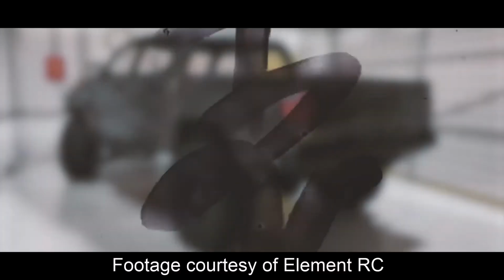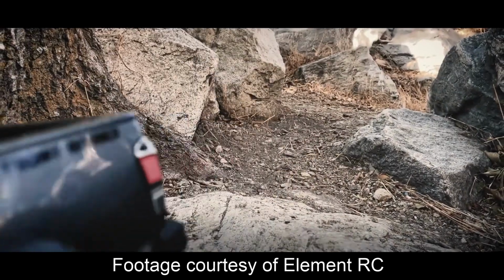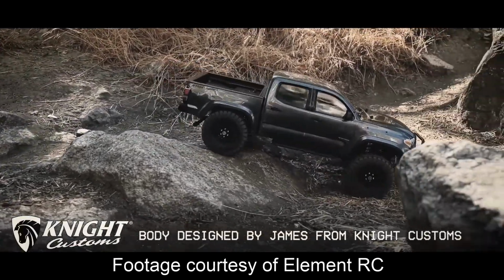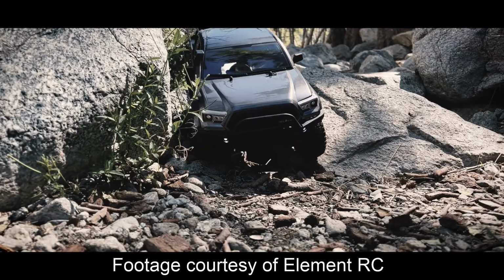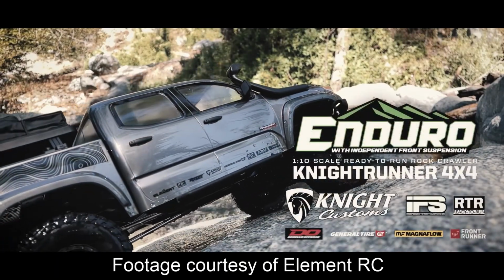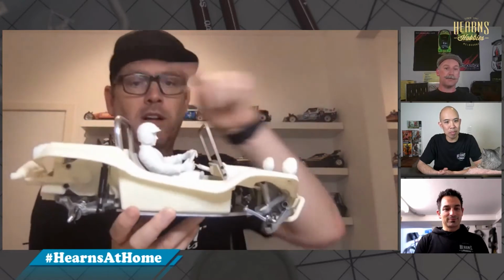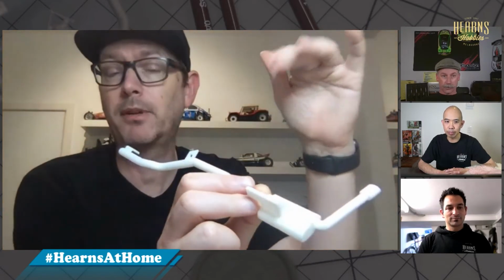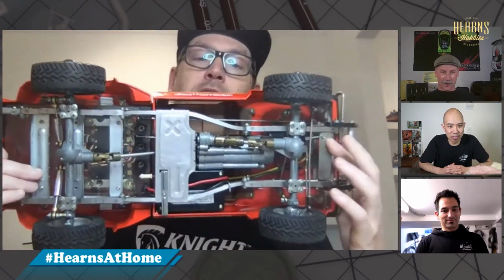Hearns at Home | Special Guest James Knight from Knight Customs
We were very lucky to have James Knight from Knight Customs join us for HearnsAtHome to talk about his love of radio control, design of his custom parts, and also his collaboration with Associated Electrics on the new Enduro Knightrunner truck.

James Knight, the founder of Knight Customs, has been passionate about radio controlled models since the age of 9 when he first discovered hobby-grade models.
He quickly became fascinated with the miniature scale details and performance that go hand-in-hand with the hobby. James' passion is driven by the fact that there is something magical about building a model that moves and looks exactly like a real, full-size vehicle.
James has a passion for collecting many of the vintage RCs from the 80s and 90s, in addition to
modern scale crawlers. His collection features everything from an original RC10 to modern-day trail trucks and crawlers.
James founded Knight Customs in 2013 to take advantage of the proliferation of 3D printing technology and bring his designs to the masses. Knight Customs is pioneering the use of 3D printing to bring products to market that have not been possible with traditional manufacturing techniques. In recent years, Knight Customs has been able to collaborate with many of the leading brands in the RC industry. These collaborations ensure that the community has a wide range of aftermarket scale parts to customize their favorite rig and make it their own. Knight Customs designs are available as pre-printed in premium materials or as 3D files to allow you to print your own at home.